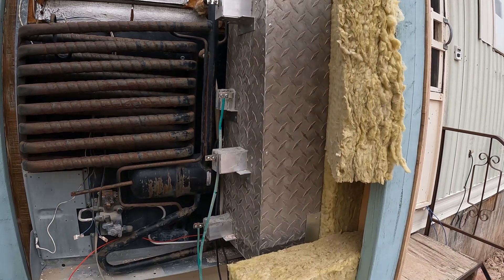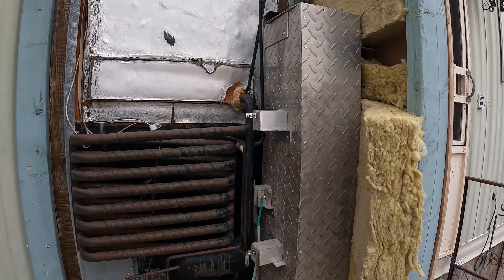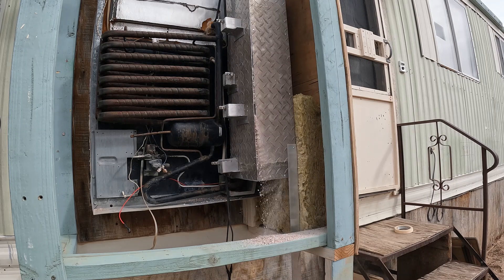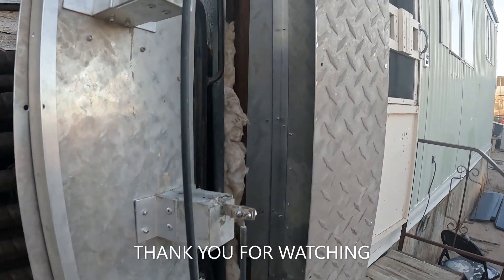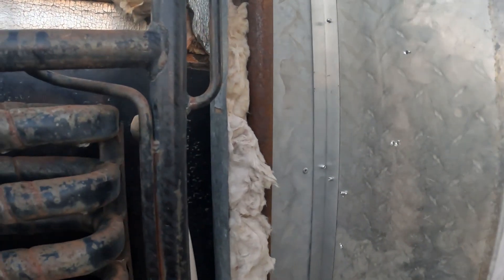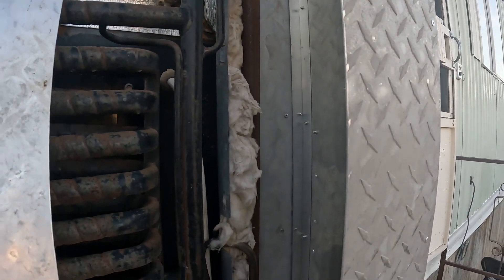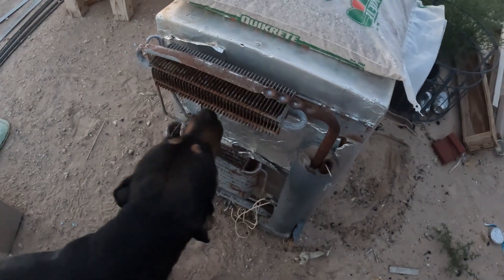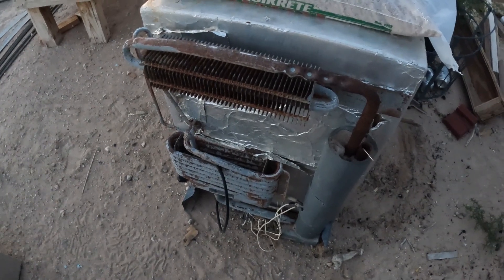Sand Battery Refrigerator Experiment Update E96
It took a while, but I am finally getting around to an update on the propane refrigerator conversion project. As you can see a lot of the footage is from last Winter. I came to the conclusion that I put the sand box too high above the original factory element, so it just stopped working altogether. Of course, I still don't actually know if it will work but I have to at least give it another try. Always be careful when working with electricity.